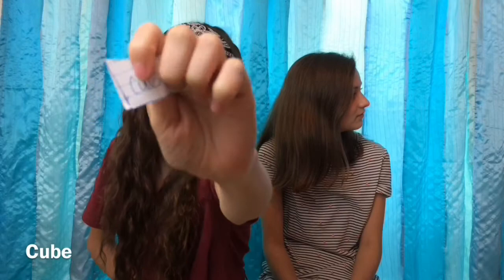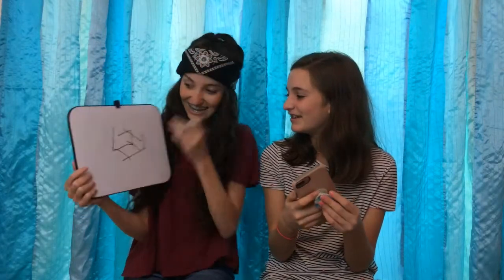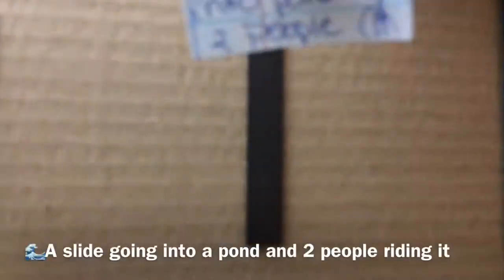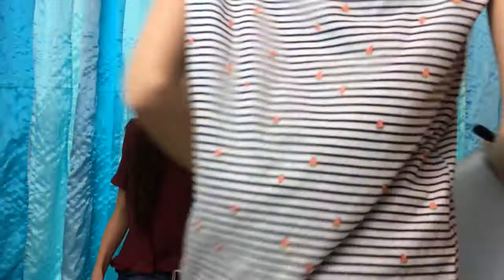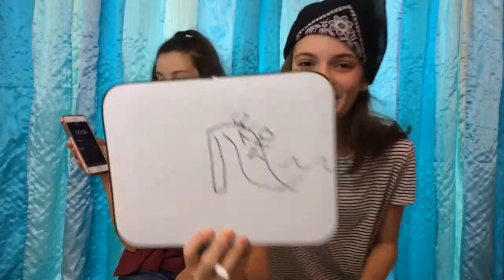Blindfolded Drawing Challenge Part 2!| Kyky Babb (Collab with Shelbylicious Bryan)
Hey guys! I hope y'all enjoyed this week's video please give this video a big thumbs up! And remember to Never let Fear decide your Fate!!!